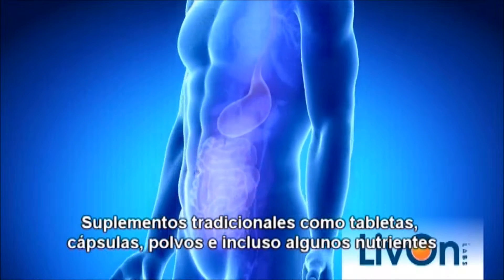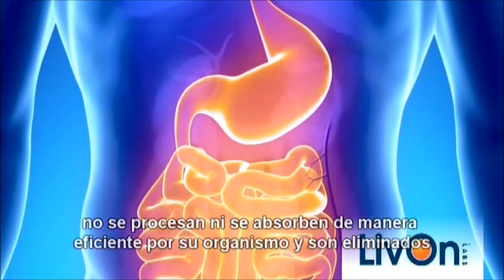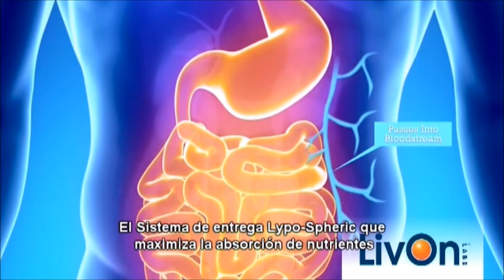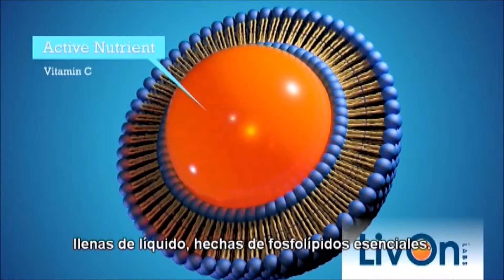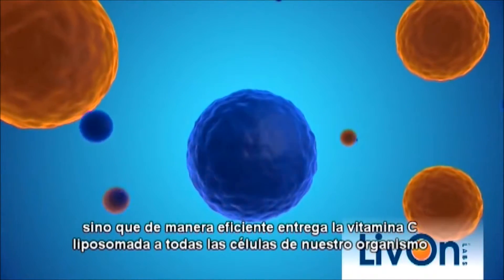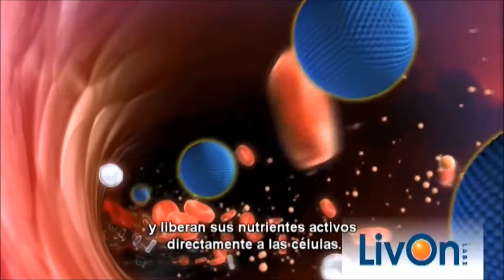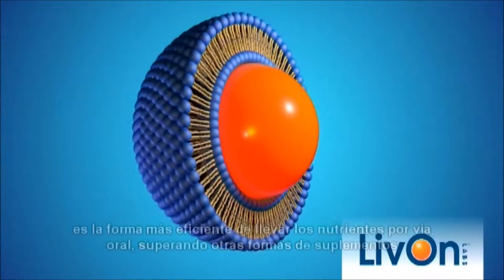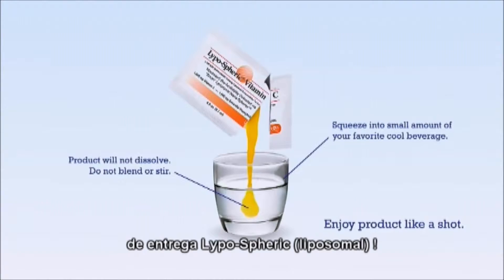Liposomes with subtitles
Understanding Liposome Encapsulation Technology